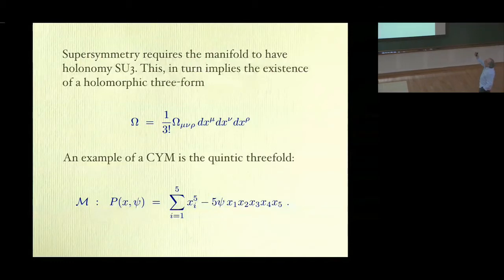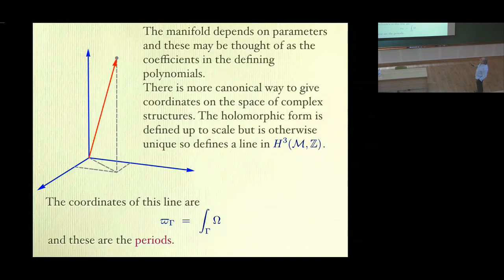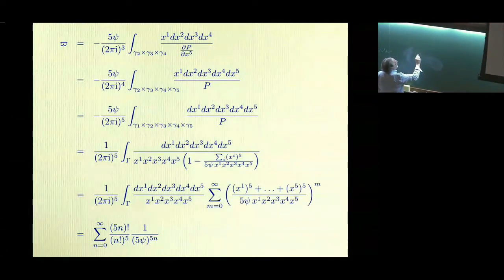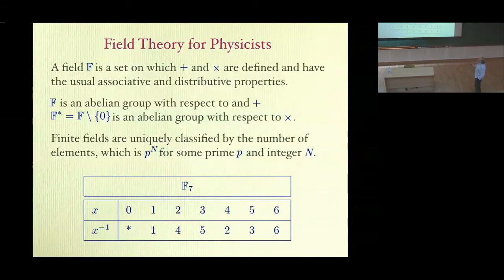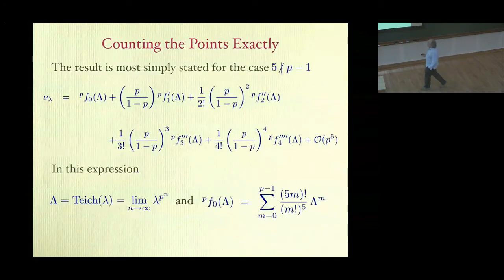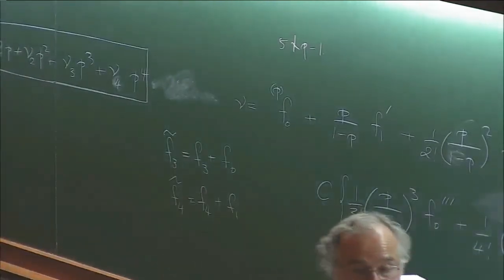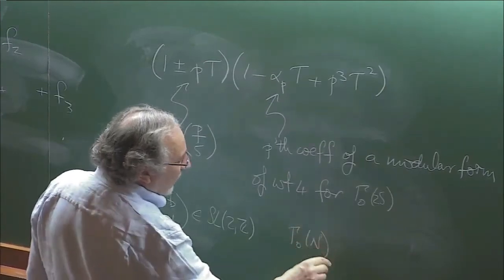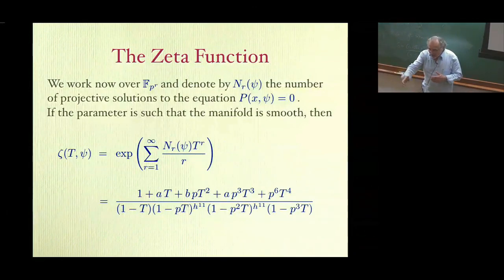Geometry and Arithmetic of Calabi-Yau Manifolds by Philip Candelas FRS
07 April 2017, 16:00 to 17:00

Calabi-Yau manifolds play an important role in physics owing to the part they play in passing from a 10-dimensional string theory vacuum to the observed world of four dimensions. The process of calculating the four - dimensional quantities usually involves a calculation of certain period integrals. These period integrals encode remarkable geometric and arithmetic information about the manifolds. In the arithmetic context, the principle quantity of interest is the zeta function for the manifold. This also is determined by the periods. This speaker will comment on the mysterious modular behaviour of the zeta-function for the case that the Calabi-Yau manifold is singular.

0:00:00 Geometry and Arithmetic of Calabi-Yau Manifolds
0:03:48 Supersymmetry requires the manifold to have holonomy SU3.
0:05:48 The existence of the homomorphic form is a very useful fact since the form can be constructed explicitly
0:10:31 The manifold depends on parameters and these may be thought of as the coefficients in the defining polynomials
0:12:25 Periods for the mirror quintic
0:22:26 We expect the period to satisfy a fourth order differential equation, and indeed it does
0:24:12 More precisely the solutions are of the form
0:26:07 Arithmetic of the Quintic
0:27:44 Field Theory for Physicists
0:33:19 A Zero'th Order Result
0:35:32 p-Adic Numbers
0:36:43 Counting the Points Exactly
0:48:34 The Zeta Function
0:50:49 If however the manifold is singular
0:57:57 Q&A